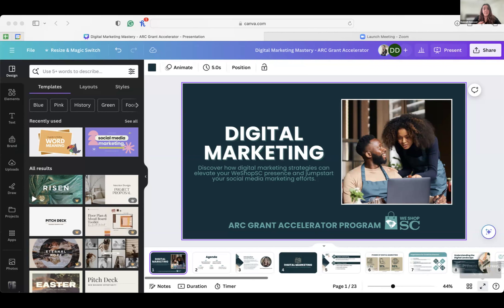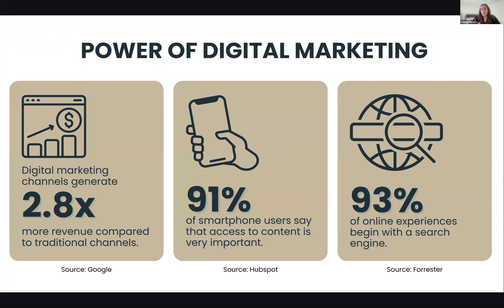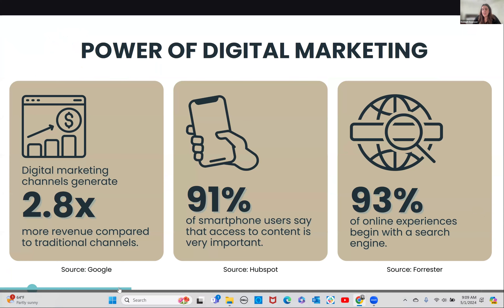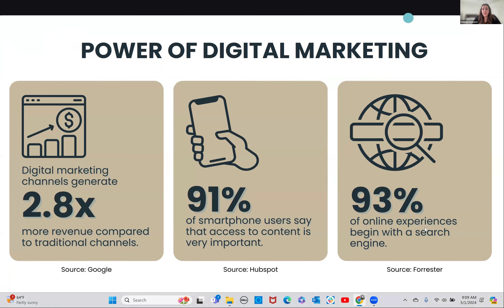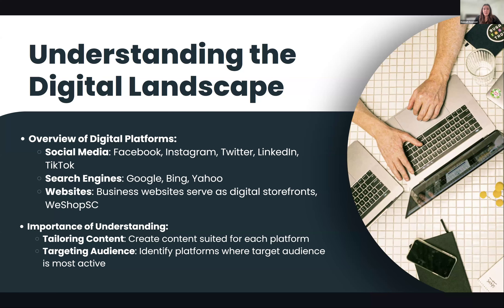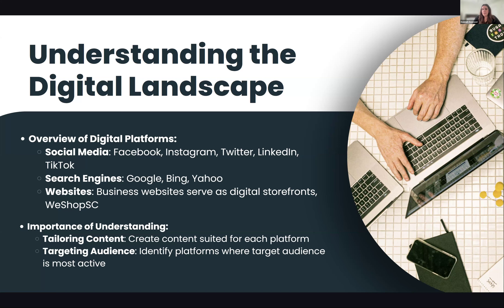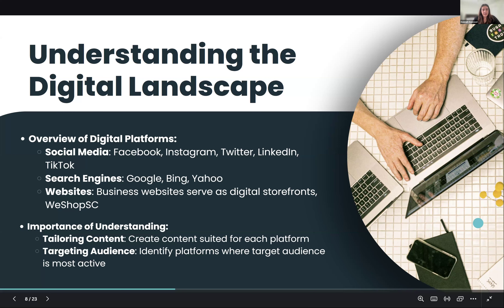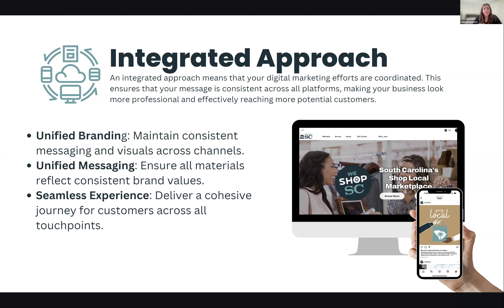Digital Marketing Mastery for Small Business Owners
is class will teach advanced digital marketing methods such as social media, online advertising, and content marketing. Create a marketing plan, revise your profile copy with relevant SEO keywords, and execute a 30-day content calendar.